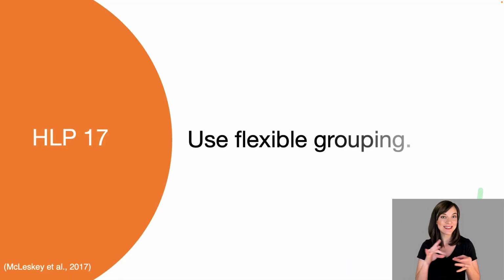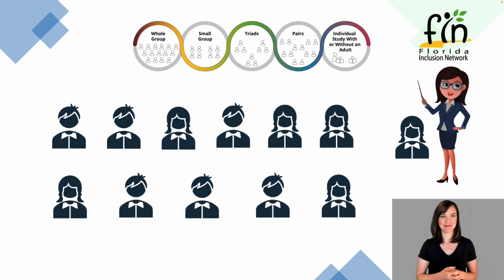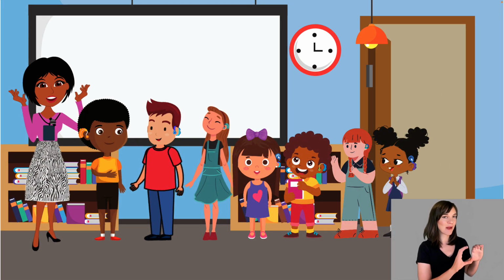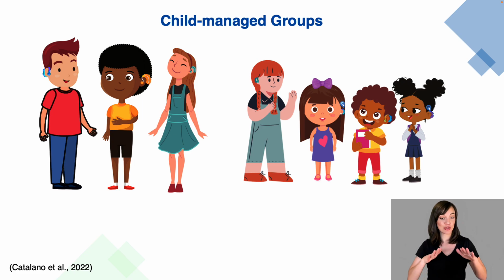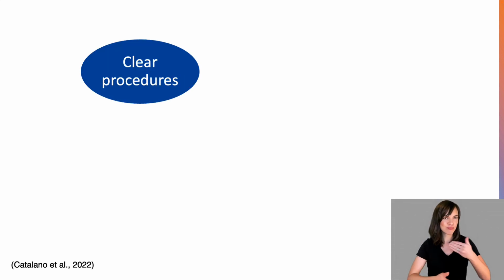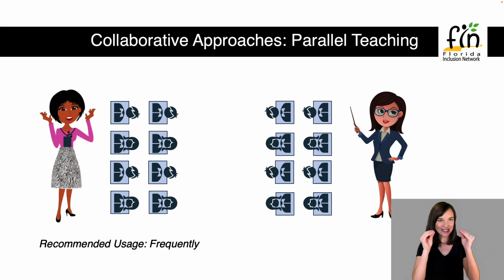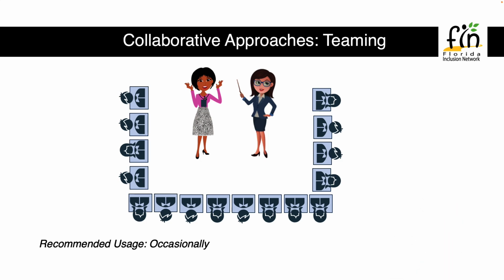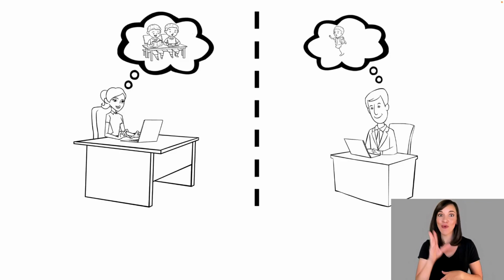TA-Live! HLP 17 Flexible Grouping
RMTC-DHH dives into the seventeenth high-leverage practices (HLPs) from the Collaboration for Effective Educator Development, Accountability and Reform (CEEDAR) Center and the Council for Exceptional Children (CEC)’s publication High-Leverage Practices in Special Education. Learn about flexible grouping and how to use flexible grouping specifically for students who are deaf/hard of hearing (DHH) in both the separate classroom environment and general education environment.

This video was made in collaboration with the Florida Inclusion Network (FIN) and Dr. Catalano from Flagler College's Deaf Education Program.

Music written and performed by Samuel McIntire.